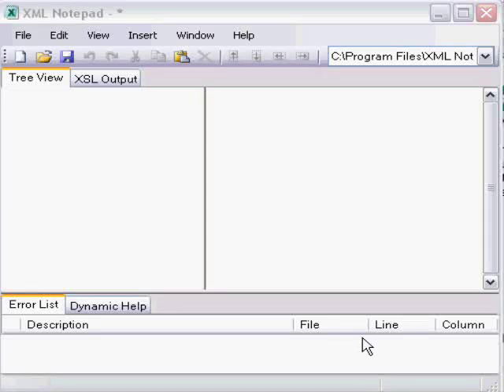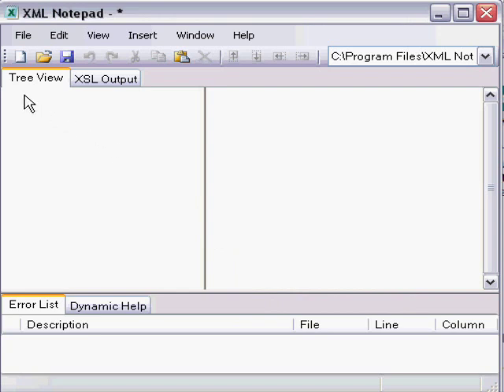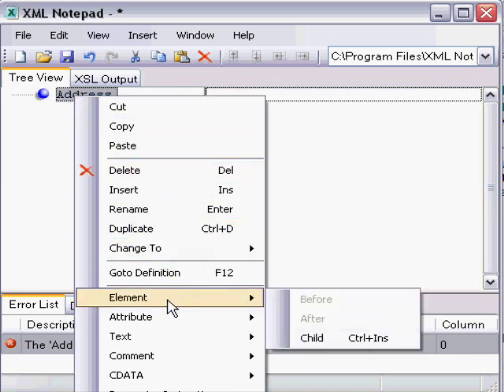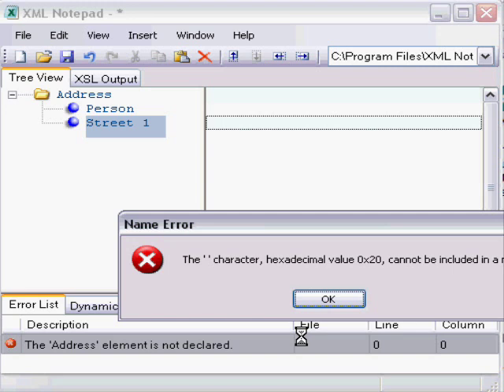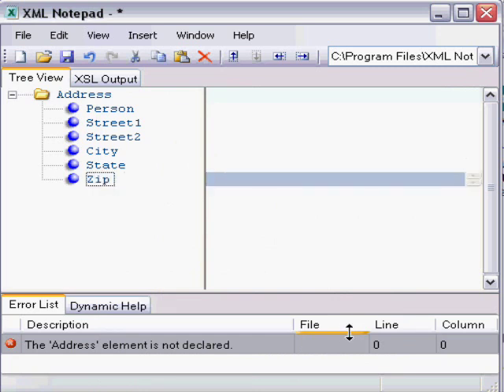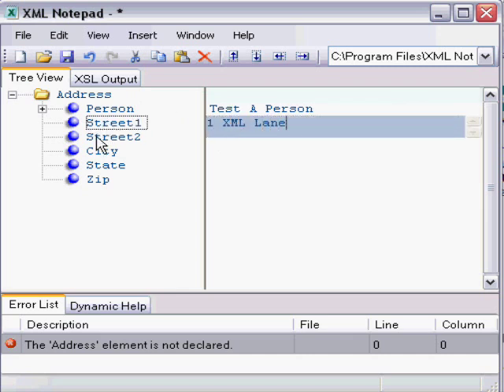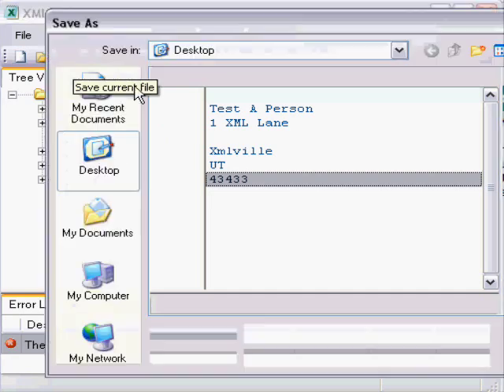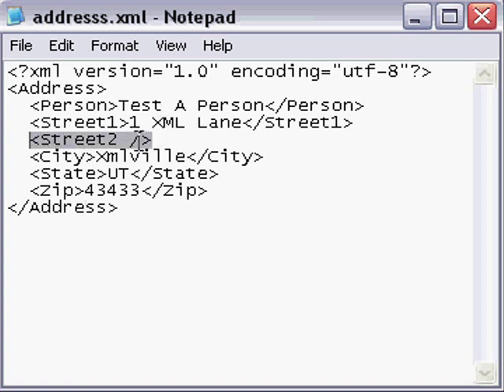Create an XML File with XML Notepad 2007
This video provides a basic demonstration of creating an XML file with Microsoft's free XML Notepad 2007 utility.